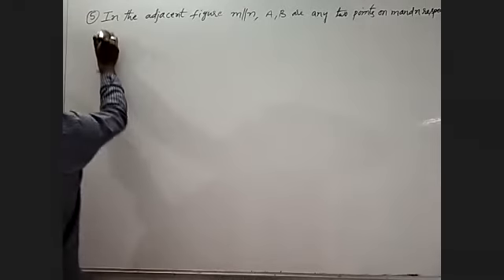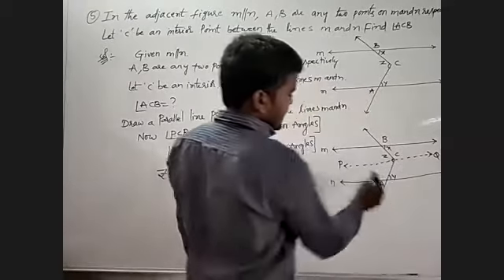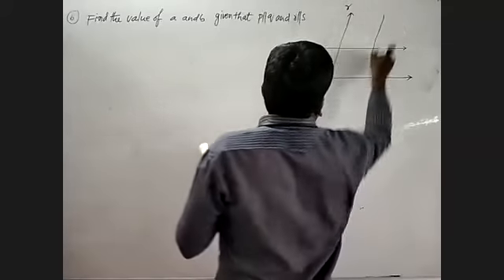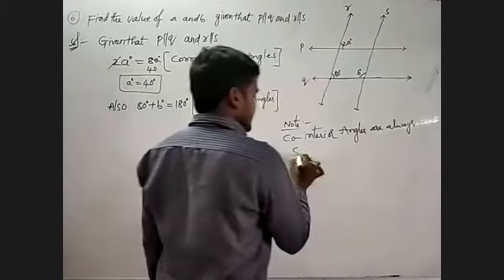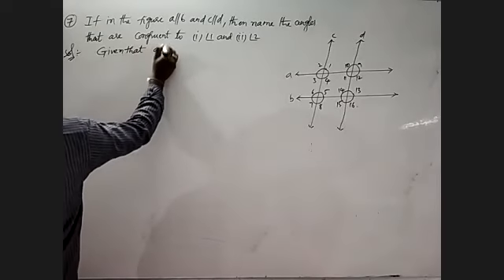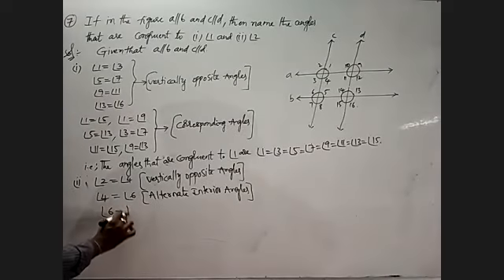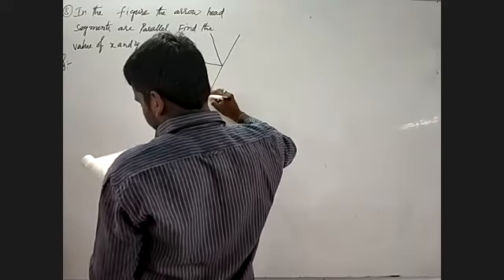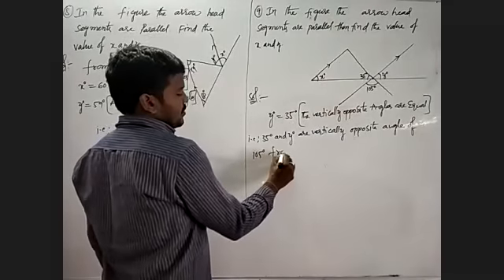lines and angles 9th maths 17-07-20